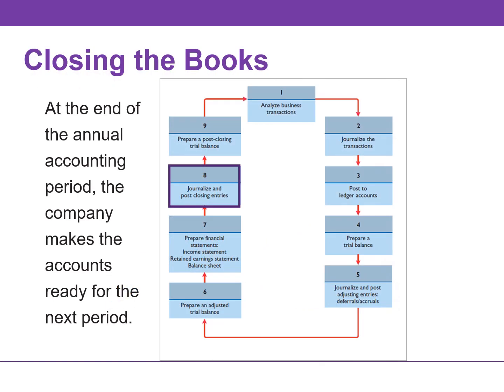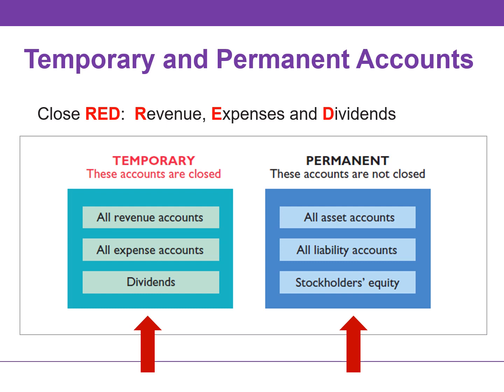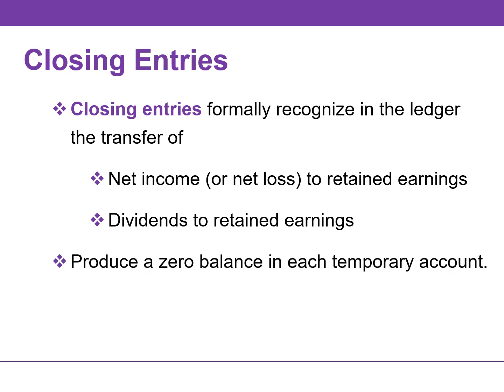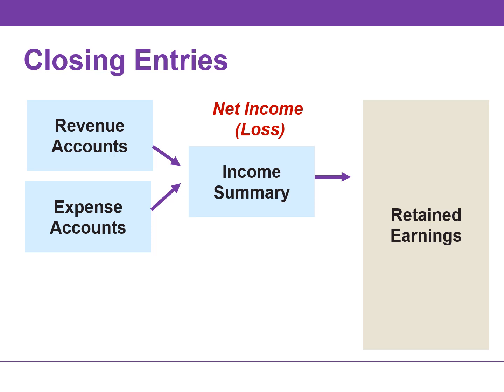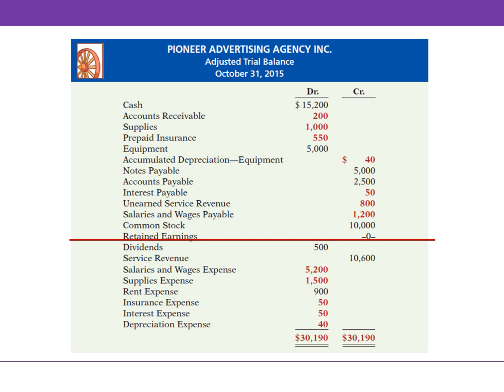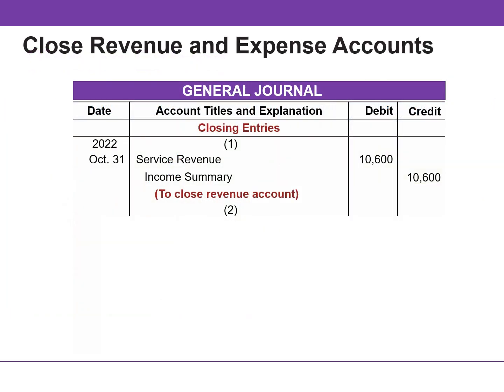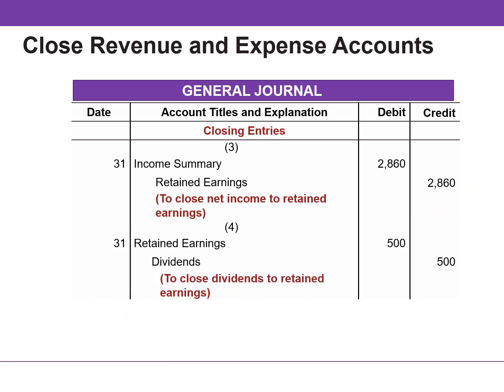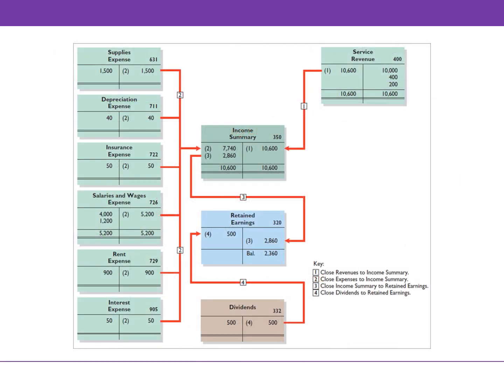Closing Entries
Closing entries formally recognize in the ledger the transfer of net income (or net loss) and Dividends to Retained Earnings. Closing entries produce a zero balance in each temporary account. These accounts are then ready to accumulate data in the next accounting period.